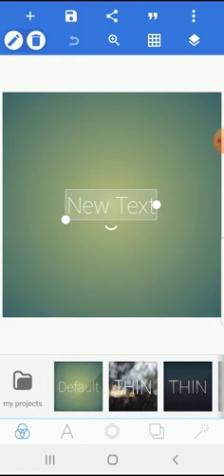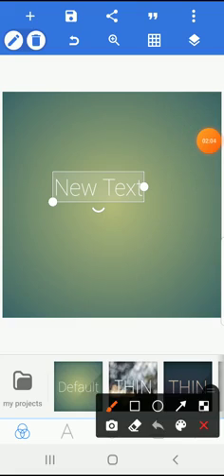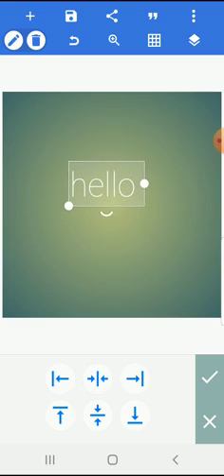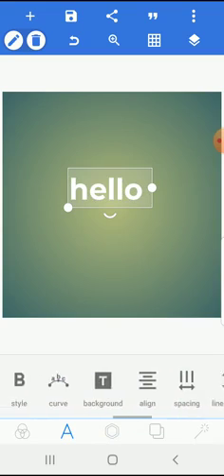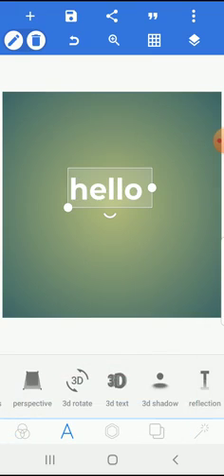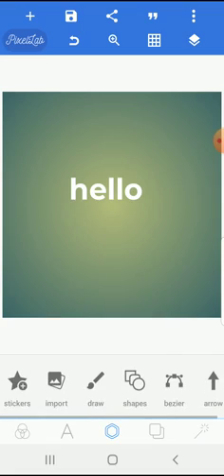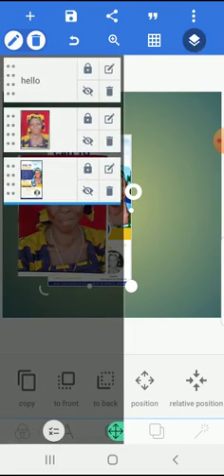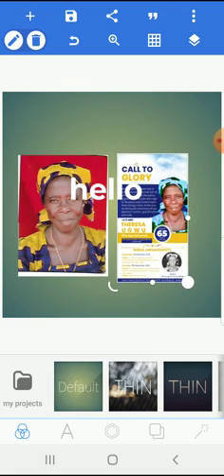How to use pixellab for graphic design. | Introduction to pixellab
This video explains everything you need to know about how to use pixellab application easily.